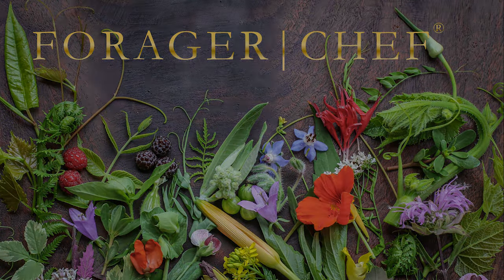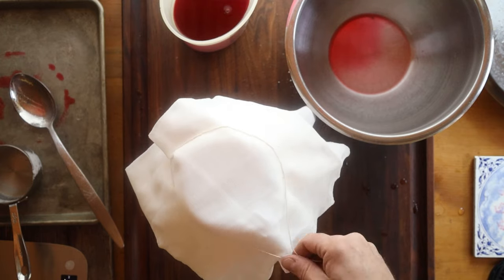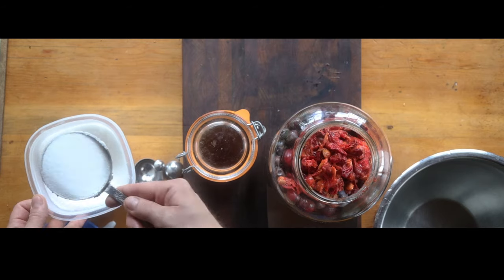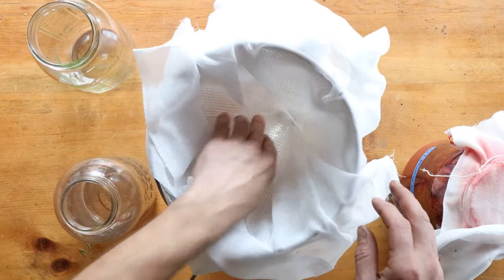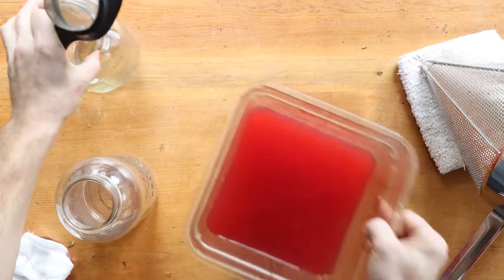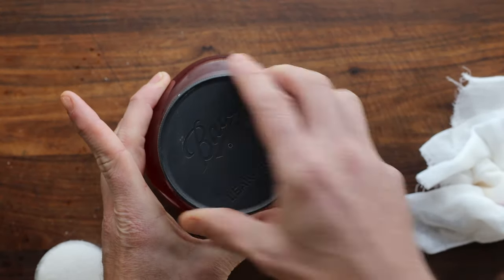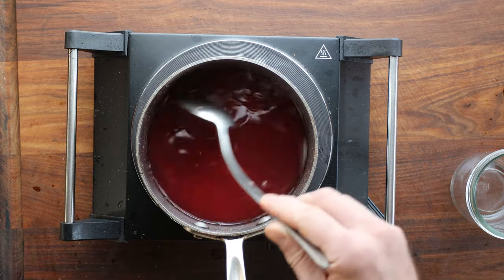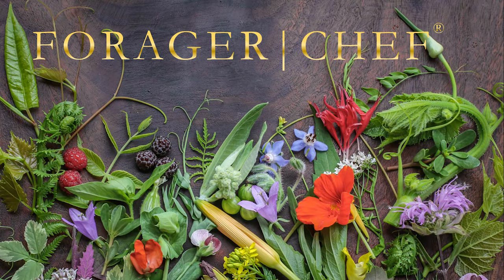Homemade Fruit Scrap Vinegar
One of the most popular and heavily used recipes on my website is a simple tutorial on how to make vinegar from different fruit scraps. It's fantastic, makes strong vinegar like you'd buy at a store, and only takes a few weeks.

It's the perfect way to use cooked scraps from making purees, but you can also use scraps from jelly and jam making. The full recipe is on my website linked at the top of the video description.